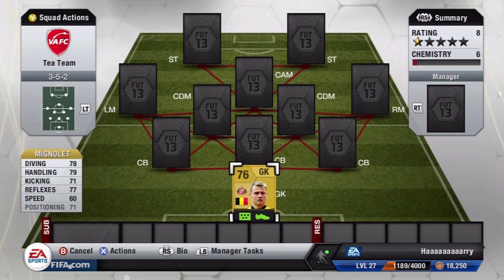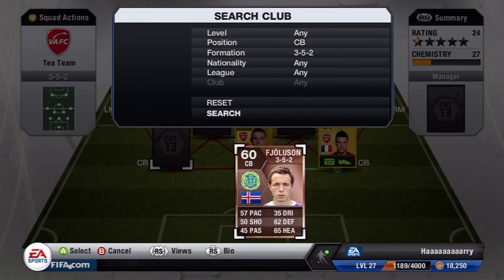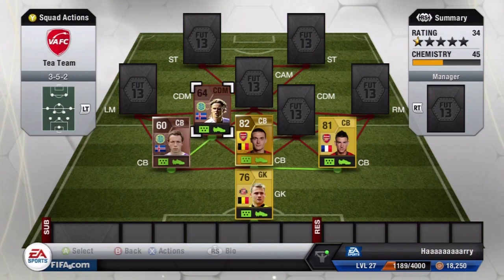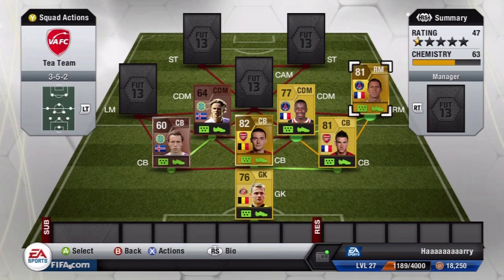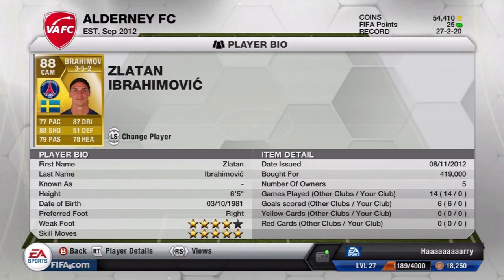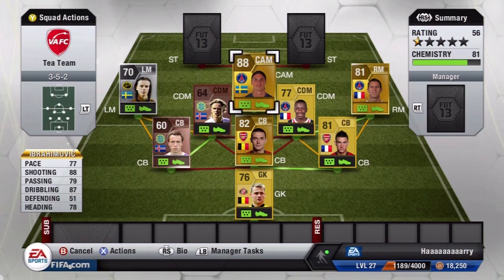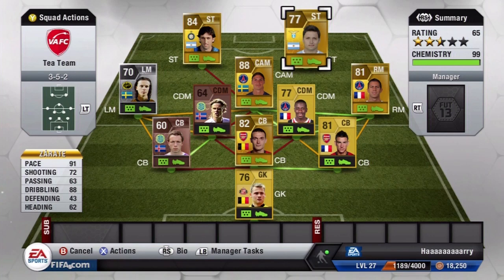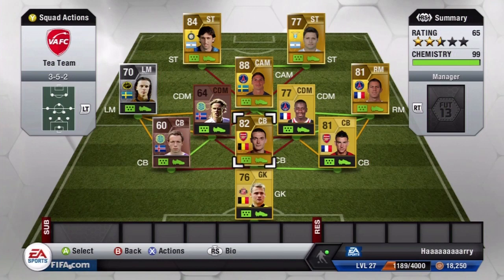Fifa 13 | Harrys Hybrids Ep 4 | Ibra + Fjóluson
Want cheap UT coins?

CAN WE HIT 100 LIKES?? Thanks everyone for coming to the stream, means a lot :) This team is a bit of a troll but oh well :P